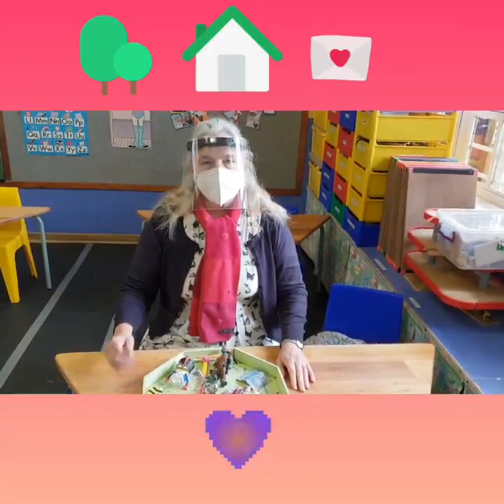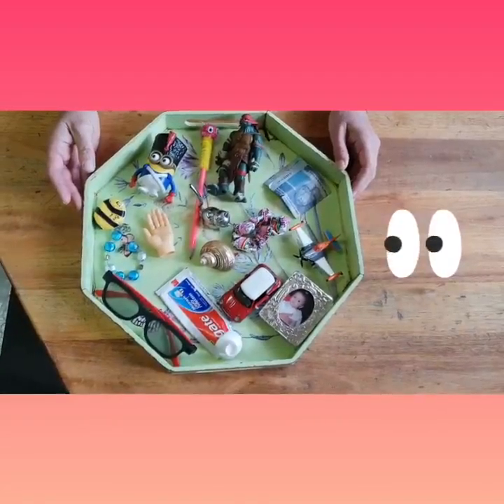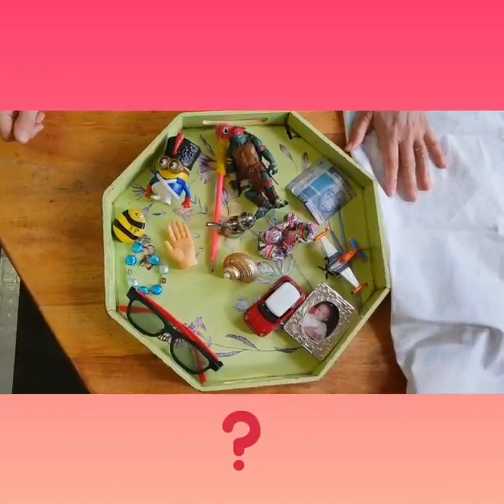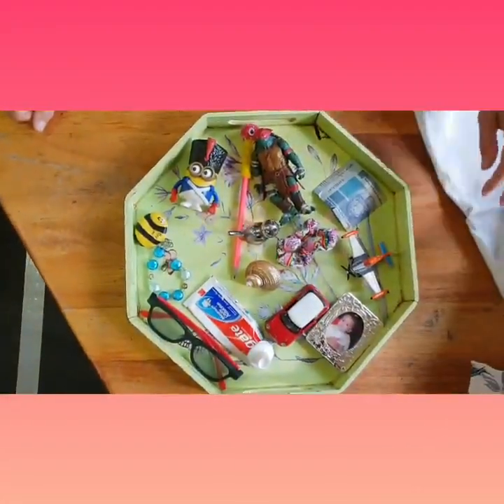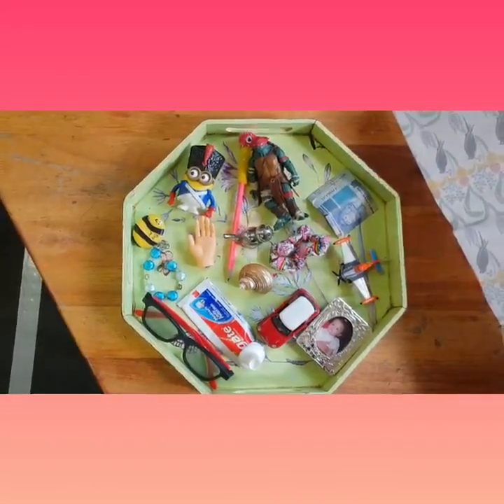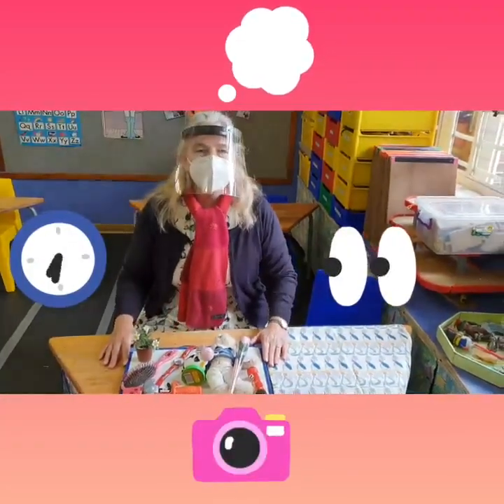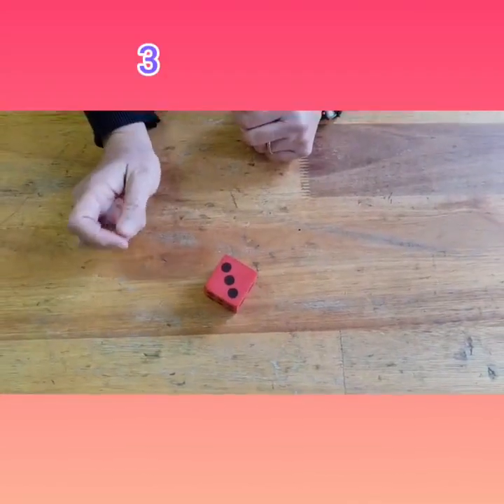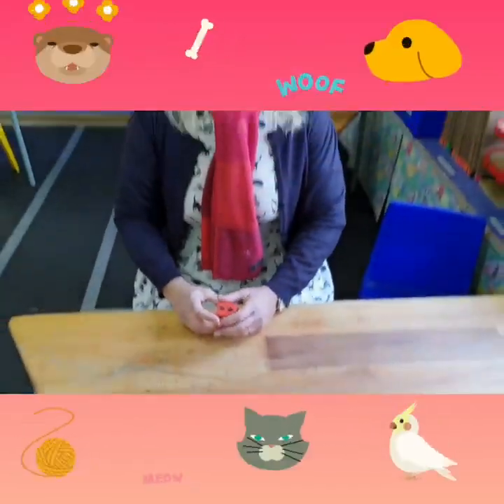Grade R - working memory - week 10